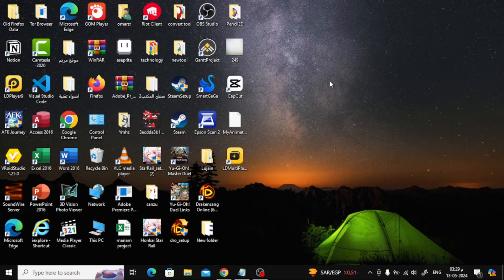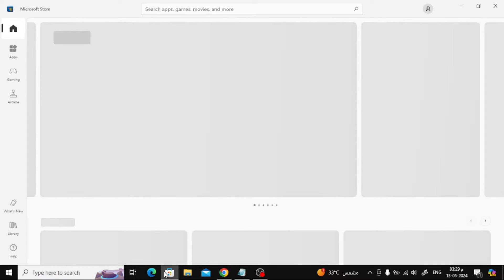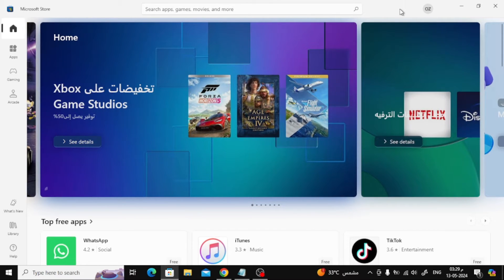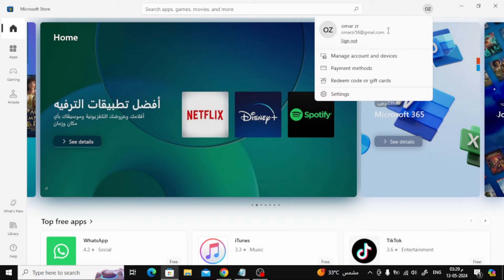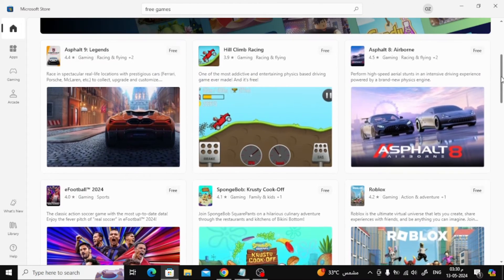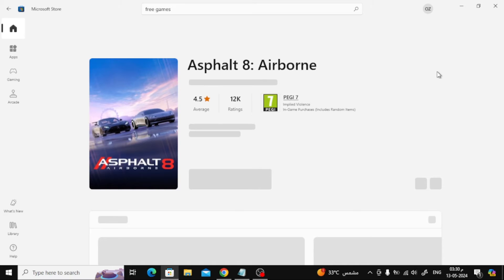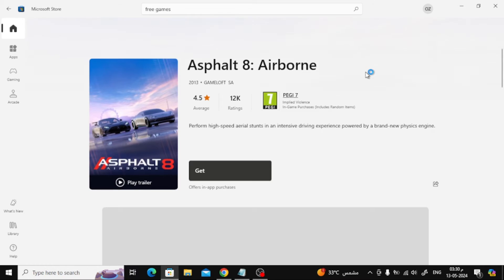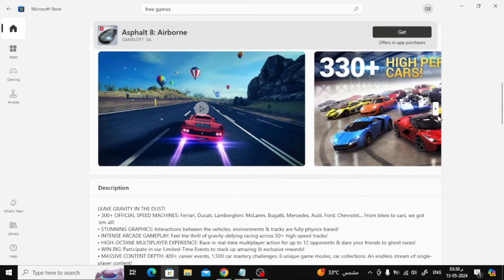How to Download Games on Laptop for FREE | Easy Guide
Welcome to the ultimate guide on how to download games for free on your laptop!